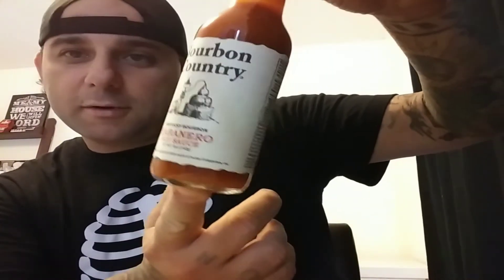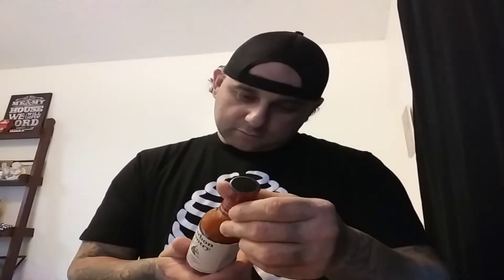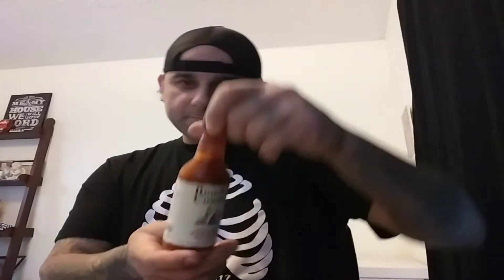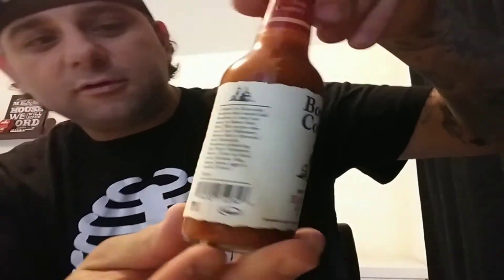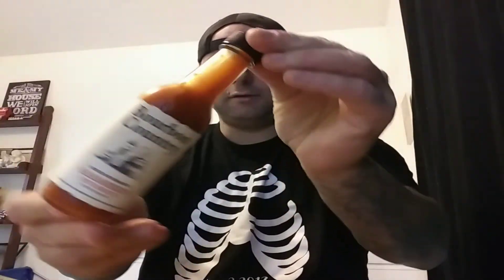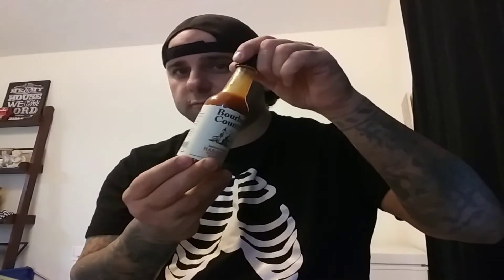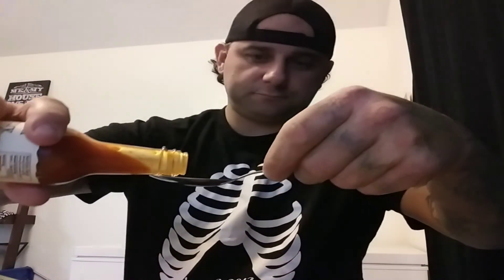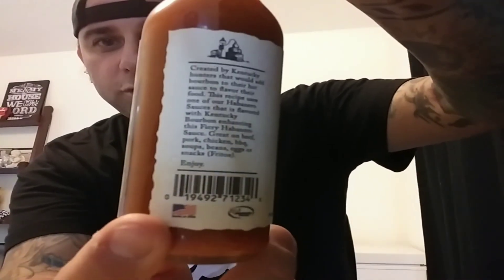Bourbon Country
Kentucky Bourbon Habanero